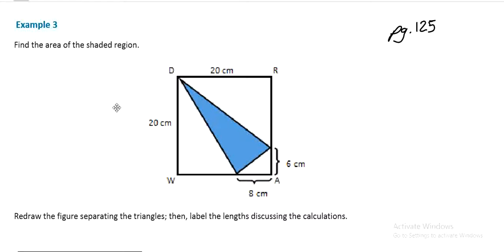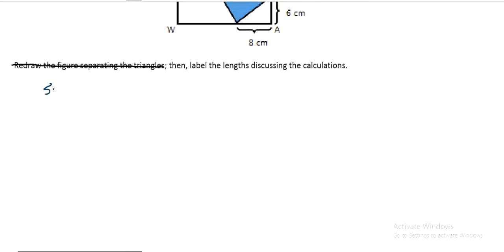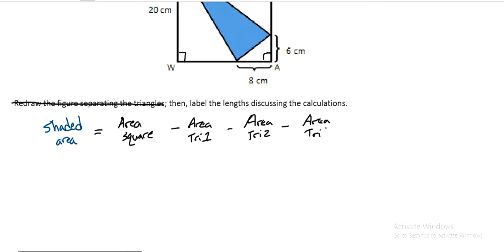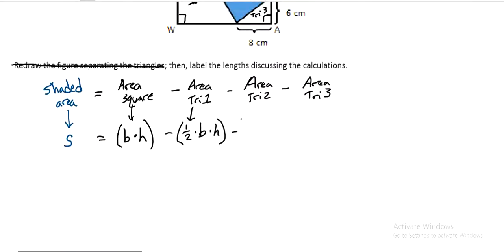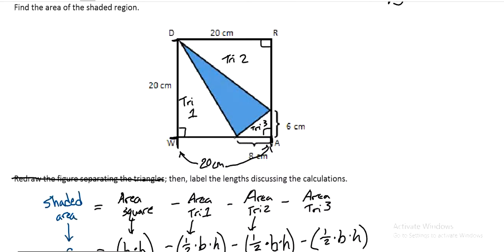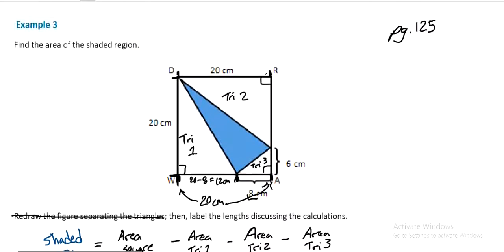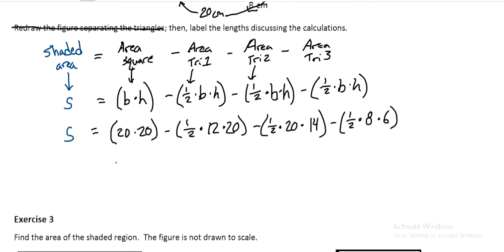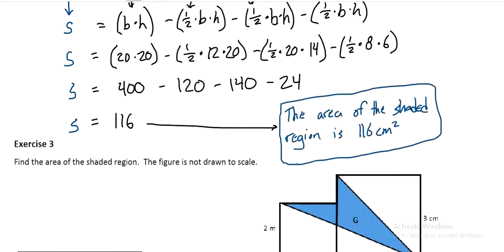Gr7 Mod3 Les20 Example 3